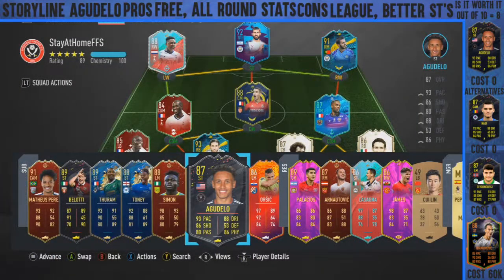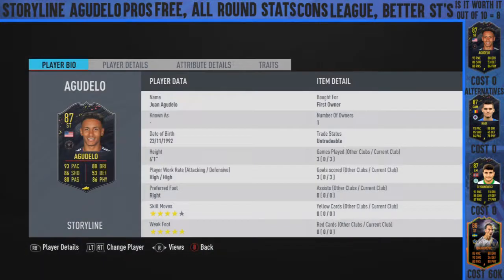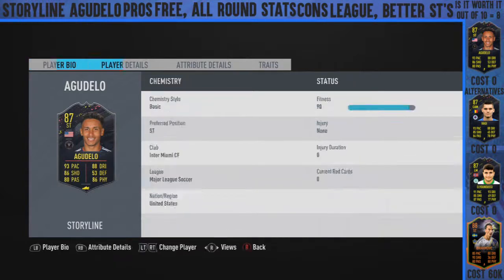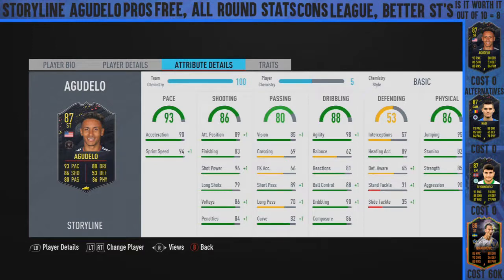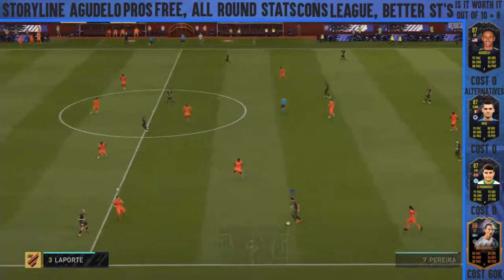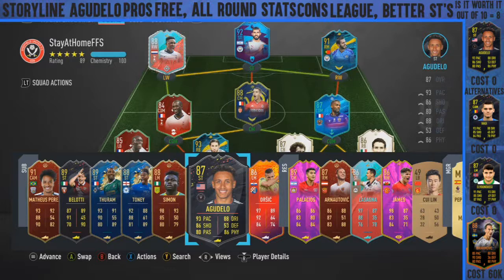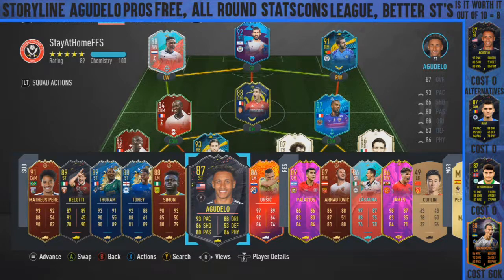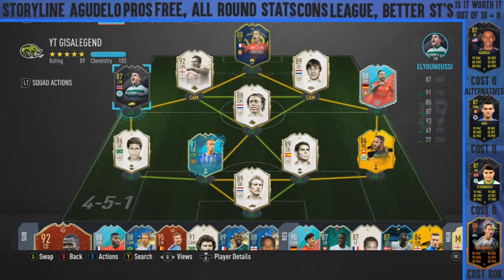FIFA 20 Storyline Juan Agudelo Player Review (87) W/Gameplay & In-Game Stats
FIFA 20 Storyline Player Reviews is here and got my Storyline Juan Agudelo player review of Inter Miami is he worth it with these stats? Costs 0 just need to get to Level 15 this season and got the choice of him, Mohamed Elyounoussi or Ianis Hagi. It can be a bit of a grind but is fairly easy to get to Level 15 over the season, we've just grinded objectives over the weekend so comes down to if he fits your team.